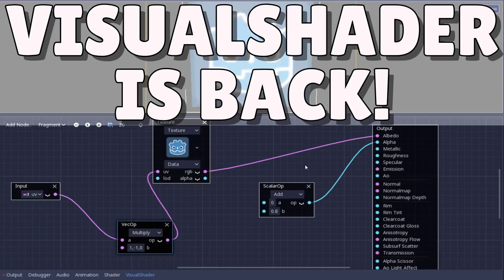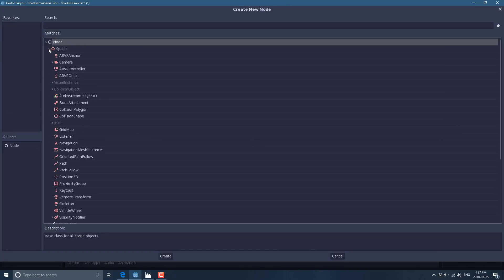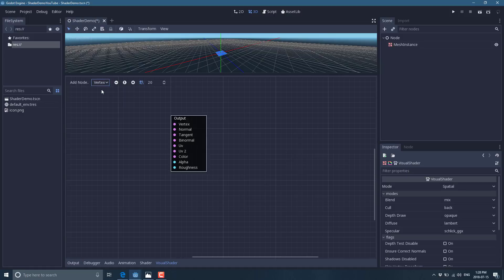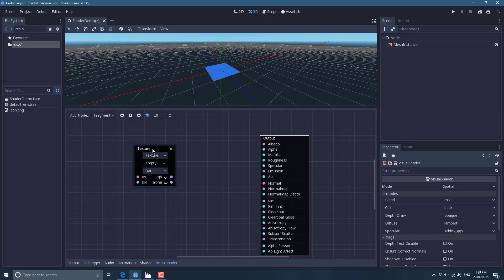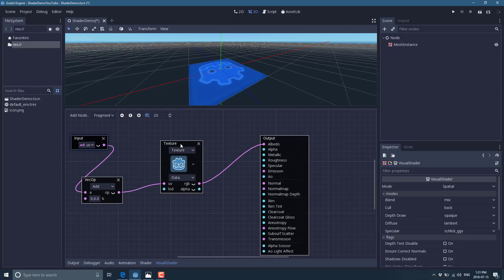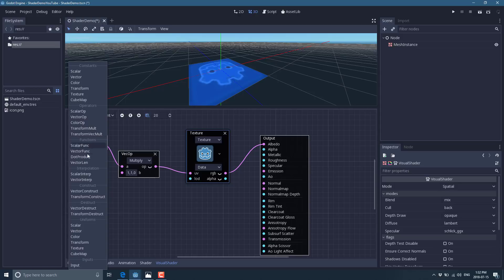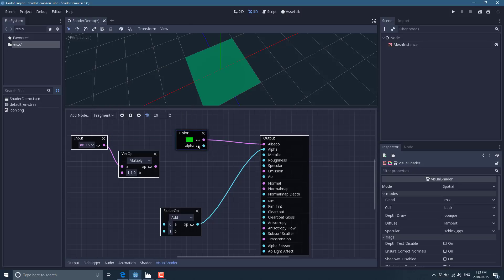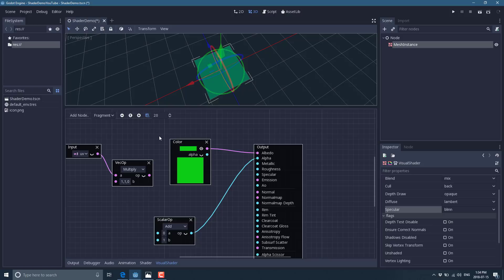Visual Shader Editor in Godot 3 -- It's Back!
In Godot 2.x there was a Visual Shader editor, and in the upgrade to Godot 3.x, this functionality was temporarily removed.  Today in the newest development branck, VisualShader support has been returned!  This video shows how you can now create Vertex, Fragment and Light shaders in Godot visually.